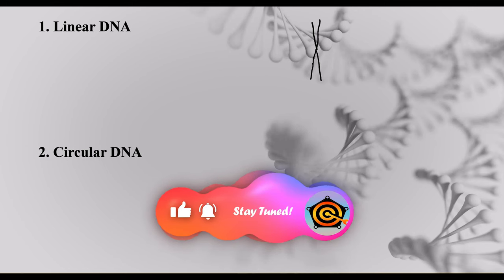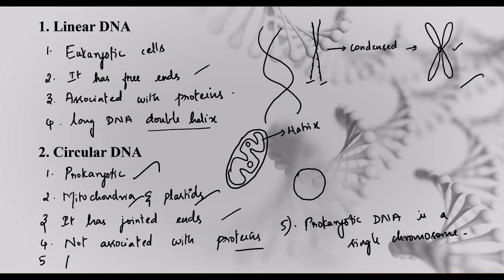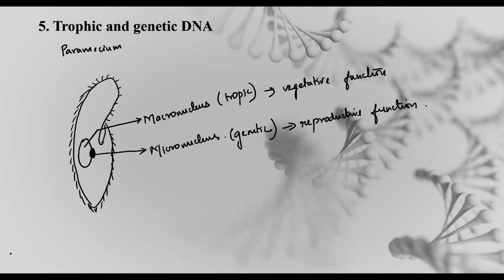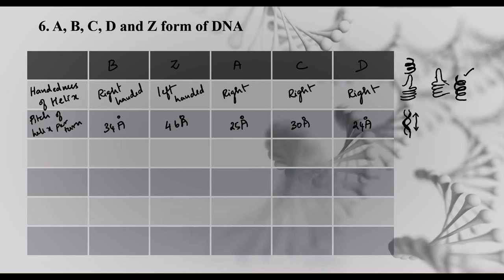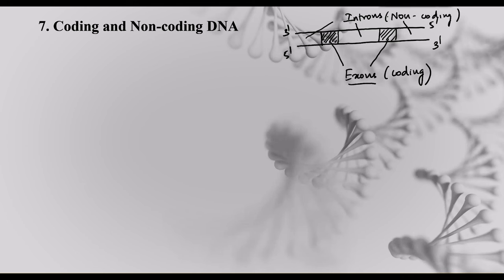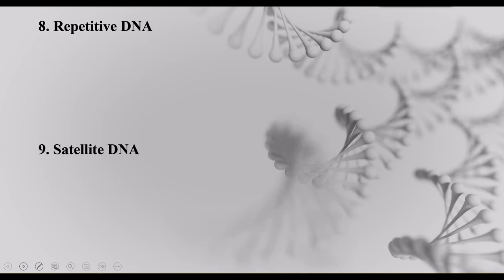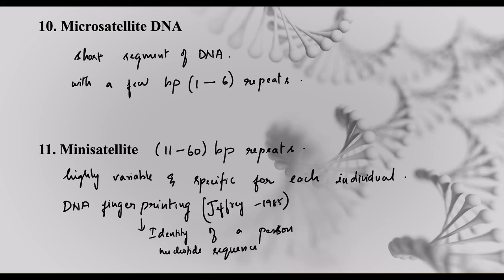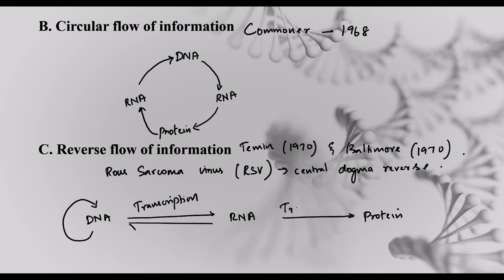Master the Fundamentals of Molecular Biology : Part -3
Dear students this is the continuation of previous sessions.

00:11      Linear & Circular DNA
04:11     Single & double stranded DNA
08:13     A,B,C,D & Z form of DNA
14:01     Coding & non coding DNA
18:56     Repetitive & satellite DNA
22:58     Central dogma of Molecular biology